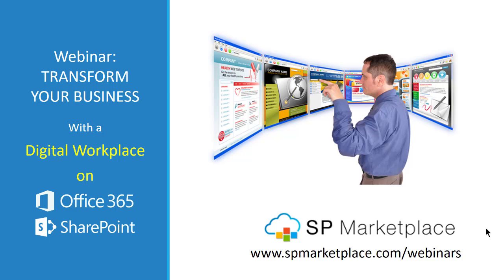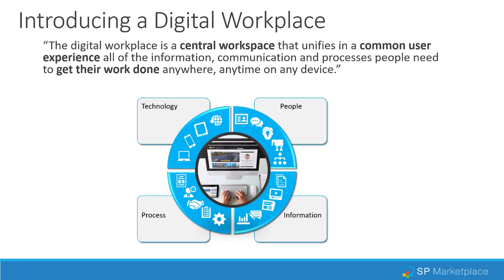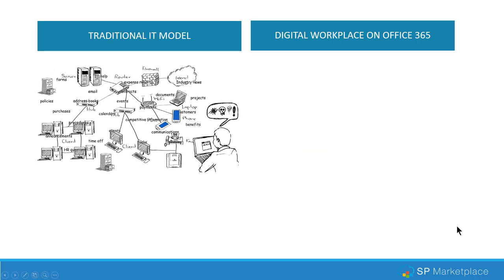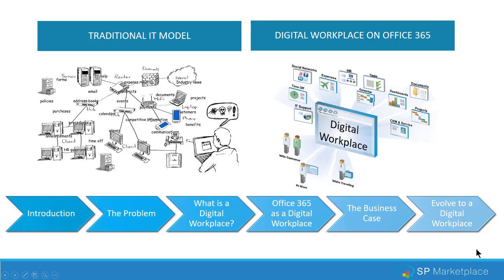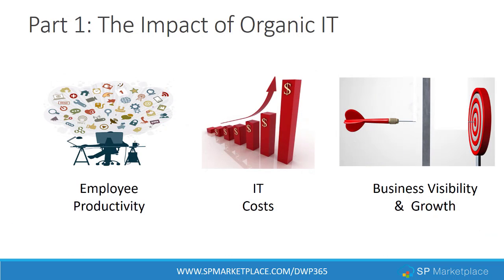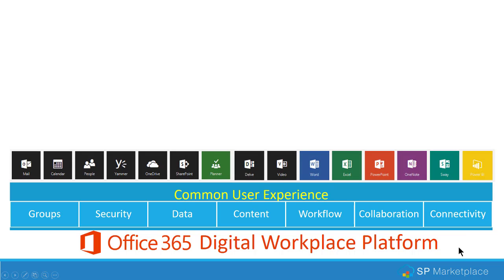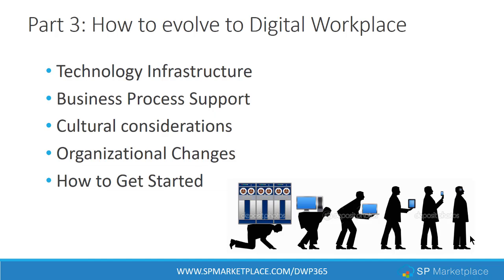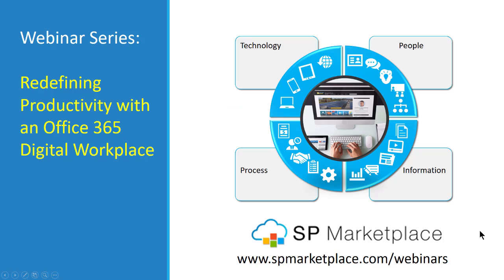Webinar: Digital Workplace on Office 365 and SharePoint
Introduction to the webinar on How to turn Office 365 and SharePoint into a Digital Workplace.